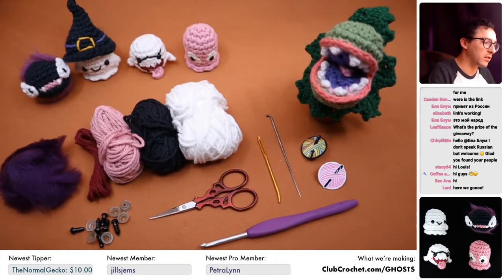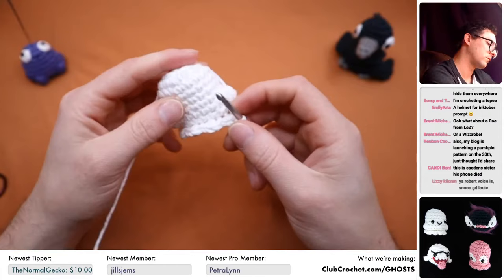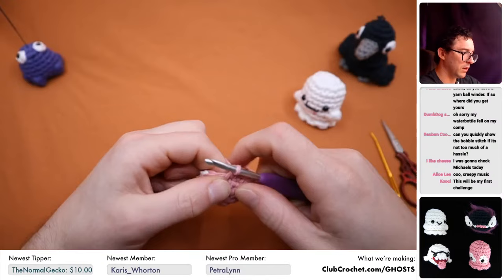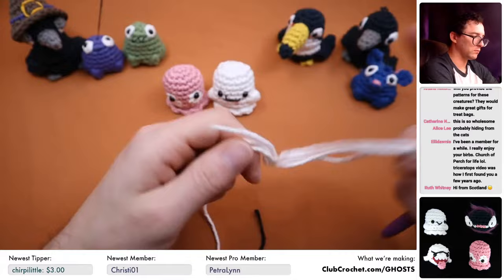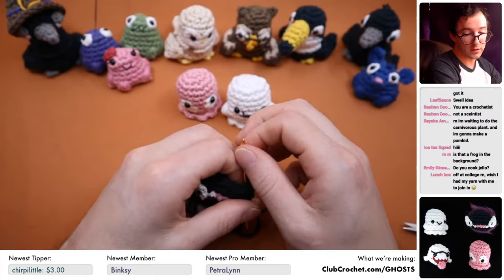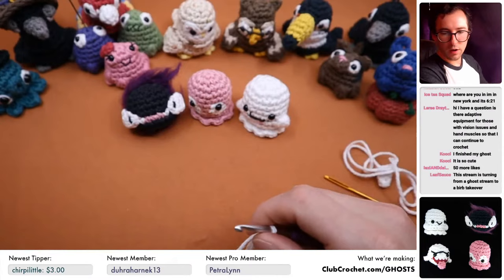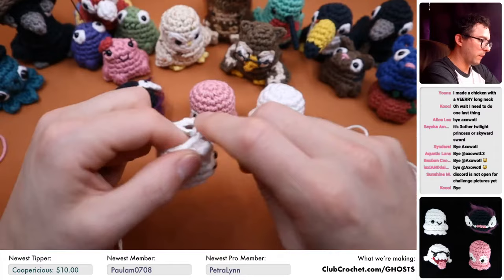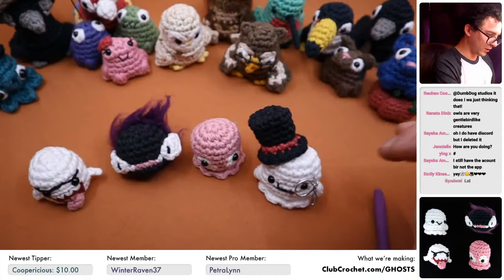Crocheting Amigurumi Ghosts - Live Crochet Along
BOOO!! Today we're crocheting some mini crocheted ghosts! Feel free to use this time to ask me any questions you may have about crochet (or really anything!), make any requests, and just relax on a Sunday and crochet.

🧶 Materials needed:
•Worsted Weight Cotton Yarn (White, Maroon, Black, Pink)
•6mm Safety Eyes
•Stuffing
•Purple Felting Wool
•Felting needle
•Darning Needle